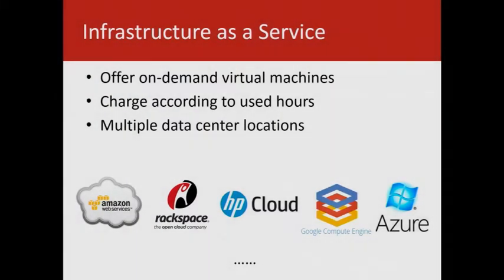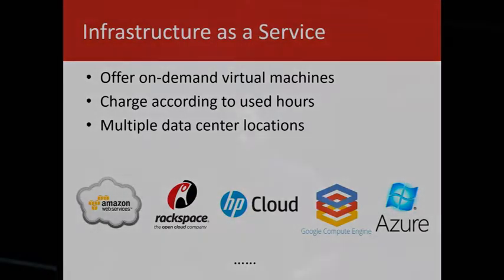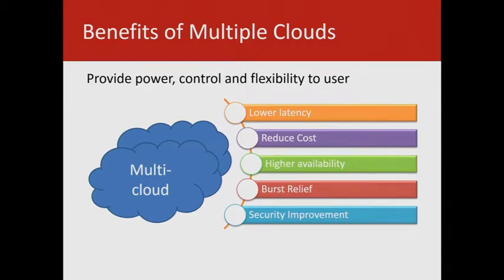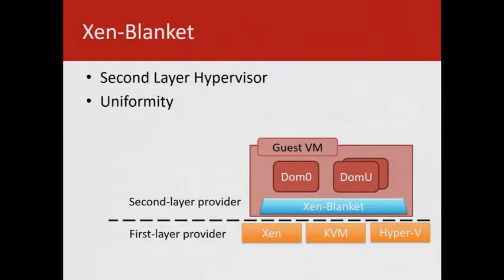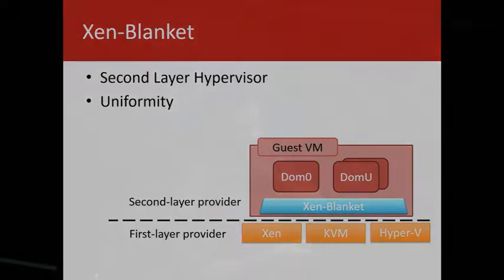Plug into the Supercloud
Cloud computing is often compared to the power utility model as part of a trend towards the commoditization of computing resources. However, today’s cloud providers do not simply supply raw computing resources as a commodity, but also act as distributors, creating cloud services that are not compatible across providers. In this talk, I will discuss a new cloud service distribution layer, called a Supercloud, that is completely decoupled from the cloud provider. A Supercloud gives its users the illusion of their own homogenized private cloud (albeit, layered on top of one or more third-party providers). Under the hood, the Supercloud can include different hypervisors, hardware architectures, storage subsystems, and connectivity fabrics. Leveraging a nested paravirtualization layer called the Xen-Blanket, the Supercloud maintains the control necessary to implement hypervisor-level services and management. Currently, the Supercloud has been deployed using resources from several major cloud providers, including Amazon EC2, Rackspace, HP Cloud, and some private clouds. VMs run in a virtual network and can be migrated seamlessly across diﬀerent clouds, with diﬀerent hypervisors and device models. Using case studies we demonstrate that, being able to deploy applications to more regions and granting more control to end-users, the Supercloud can reduce latency and cost compared to the underlying cloud providers.